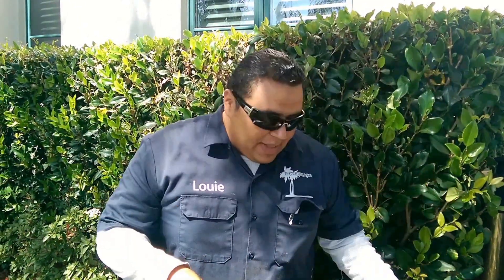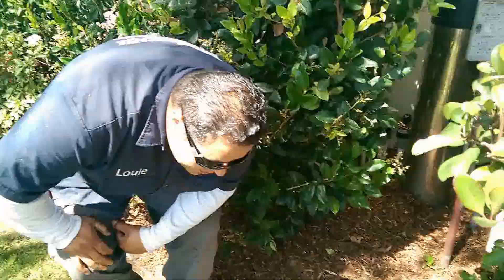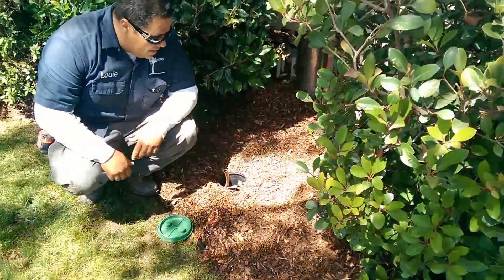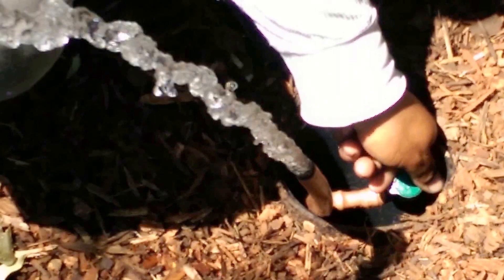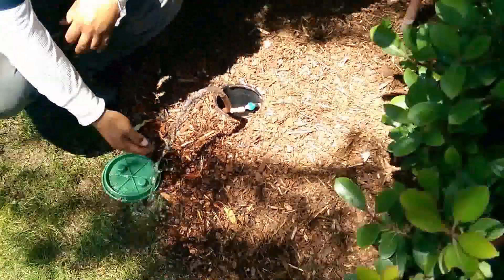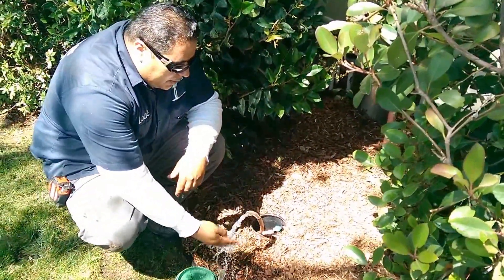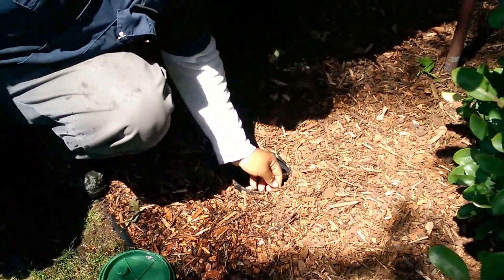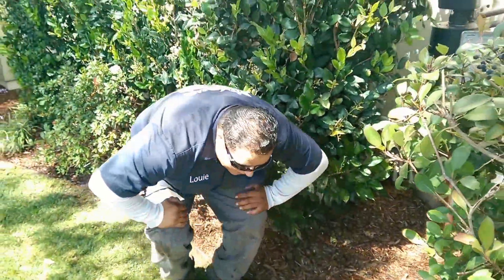Drip Irrigation 6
Enviroscape LA drip irrigation expert Louie Gamino talks about finishing the installation of a drip irrigation system.